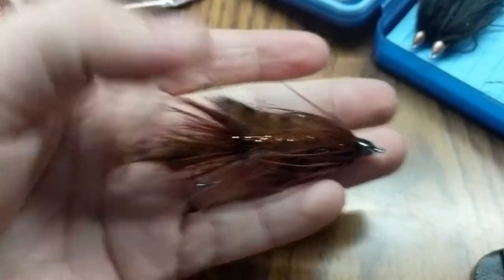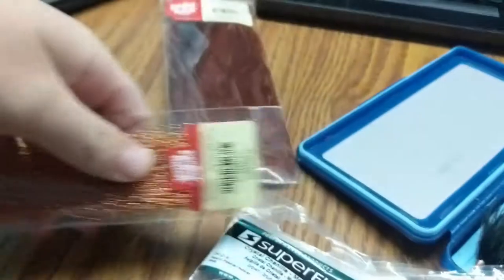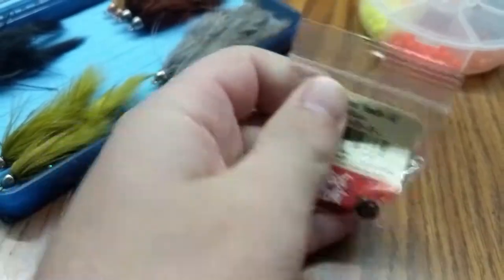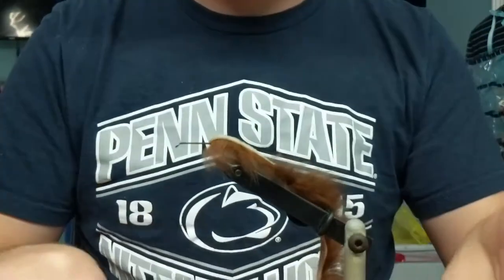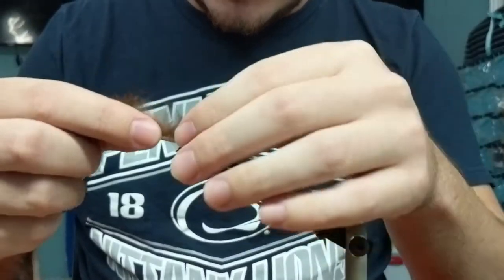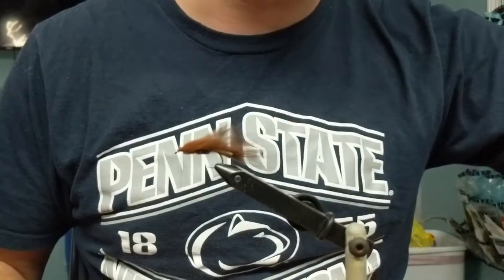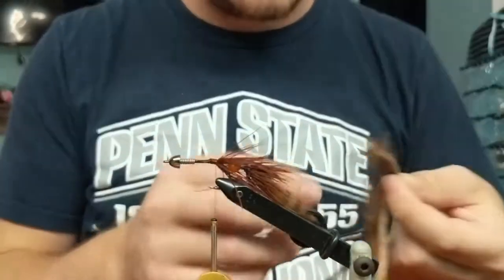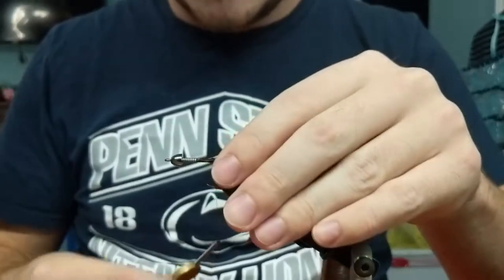Conehead Zonker Articulated Streamer | Fly Tying Tutorial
In this video I show you all how I like to tie one of my favorite streamers to use out on the water. This fly is the perfect size in between small and large and has great movement and action in the water. It combines the best of a lot of other really good streamers in to one.

MY GEAR